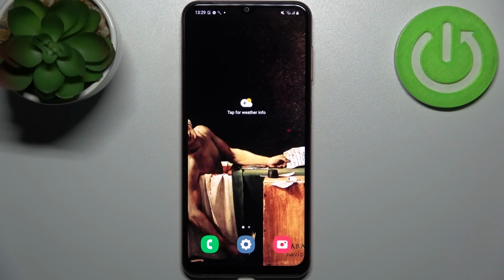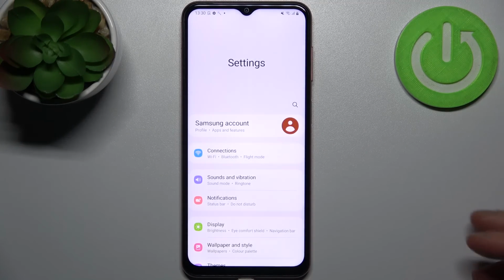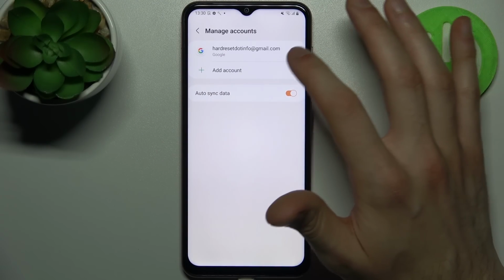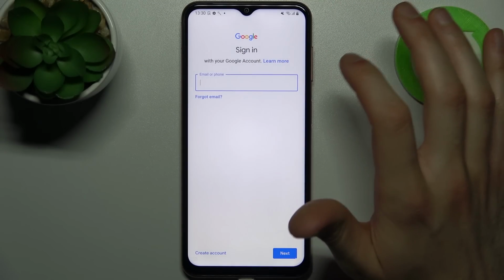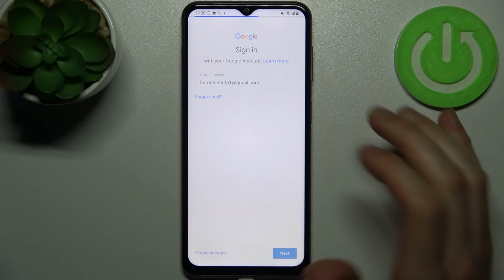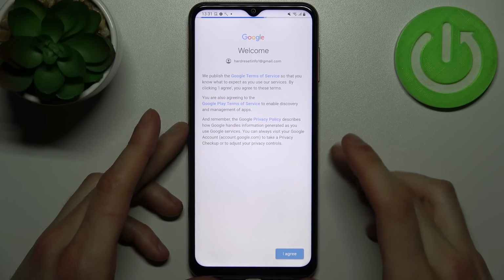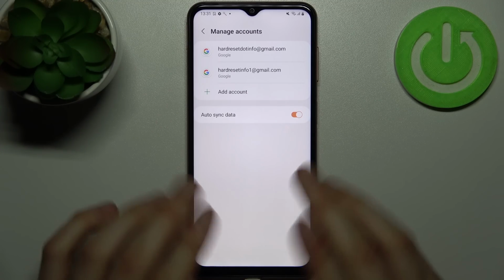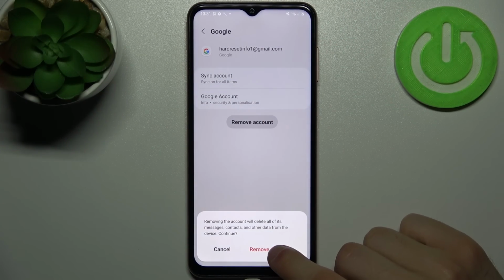How to Add / Remove Google Account on SAMSUNG Galaxy F13 - Manage Google Account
Find out more about adding and removing a google account on Samsung Galaxy F13:
Hello! Watch this video to learn how to add and remove Google accounts from your Samsung Galaxy F13. You'll learn how to properly manage your account settings so that you can add a Google account and remove it. If you want to know more about your Samsung Galaxy F13, visit our YouTube channel.

How to add a Google account on Samsung Galaxy F13? How to remove the Google account on Samsung Galaxy F13? How to set up a Google account on Samsung Galaxy F13?